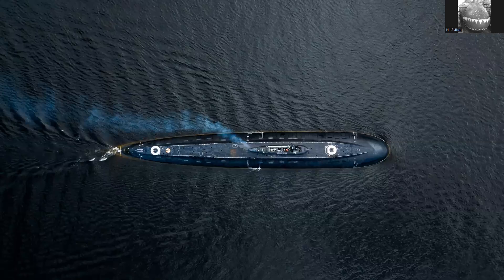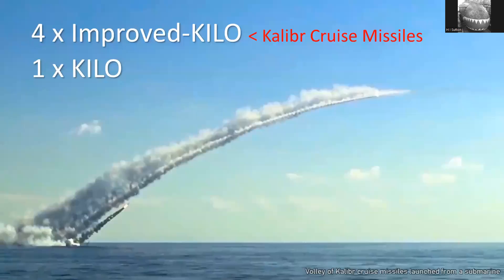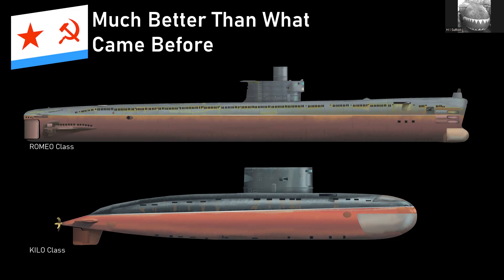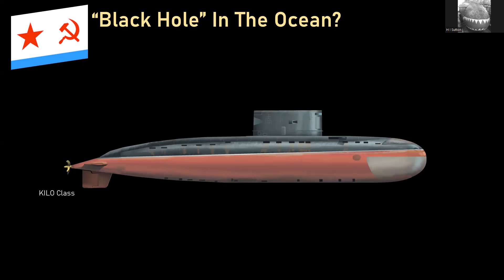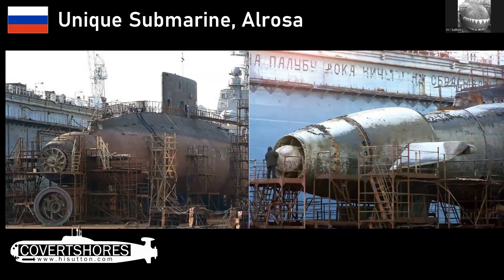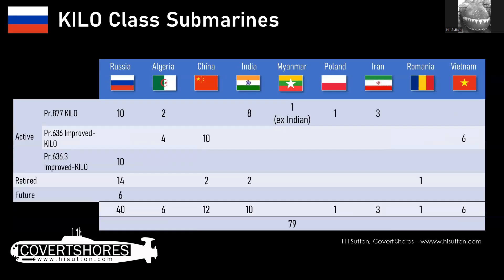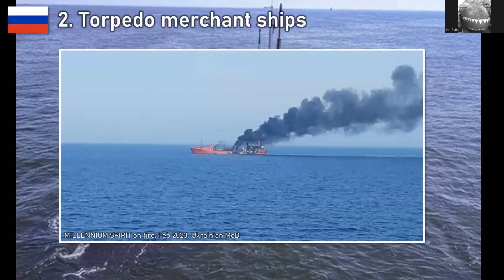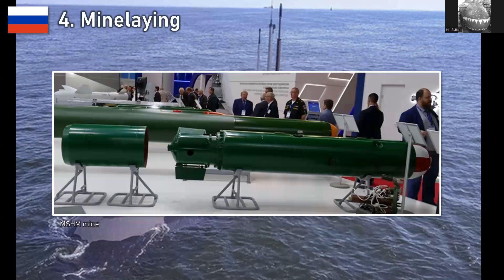Kilo Class Submarine: What You Need To Know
Russia has 5 submarines in the Black Sea supporting the invasion of Ukraine. What are they, how might Russia use them? Unscripted and Unedited, just a defense analyst sharing submarine knowledge. Link to large cutaway of this submarine on my